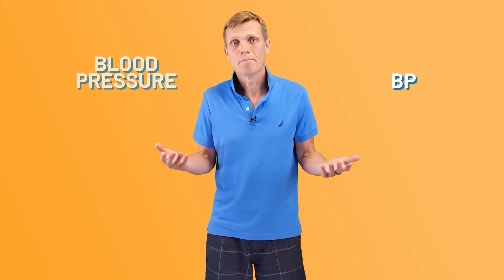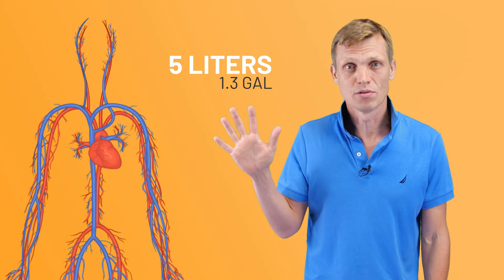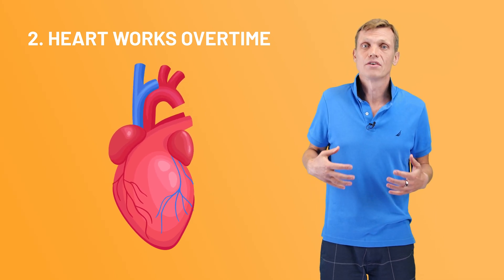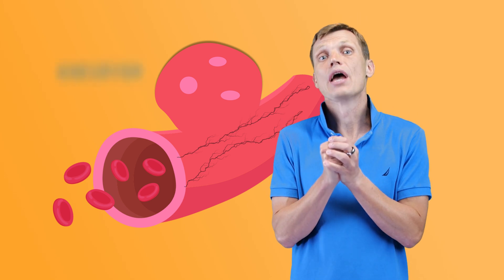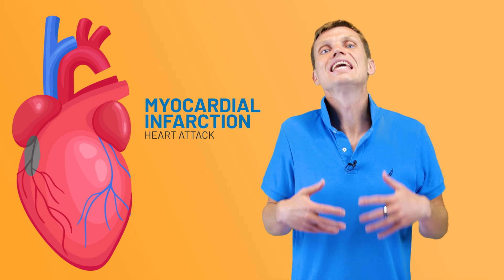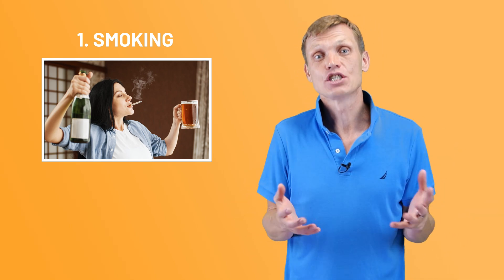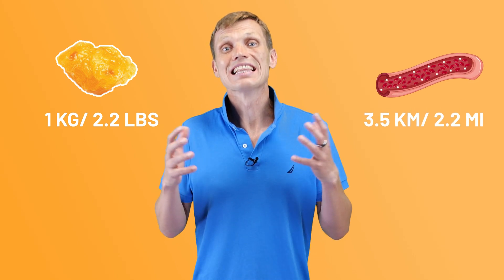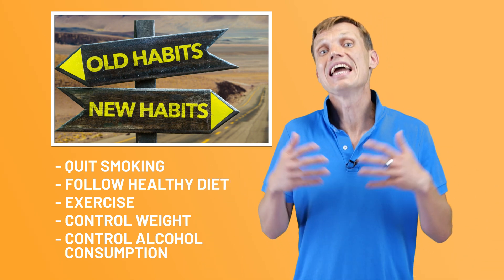Why High Blood Pressure Is Dangerous – And How to Lower It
High blood pressure for an extended period of time leads to two negative developments in the body

- The blood vessels get hardened to compensate for the extra pressure against their walls
- The heart must work overtime to circulate blood through the body

These two super critical things might lead to many problems in the body such as

• Stroke
• Kidney disease or even kidney failure
• Retinopathy or even vision loss
• Sexual dysfunction
• Myocardial infarction or heart attack

And, in addition, hypertension has no cure, only treatment. But the good thing is that there are several things that a person can do to lower blood pressure, and we talk about that in this video too.

So, stay strong, stay healthy and have normal blood pressure!

About Practical Health channel